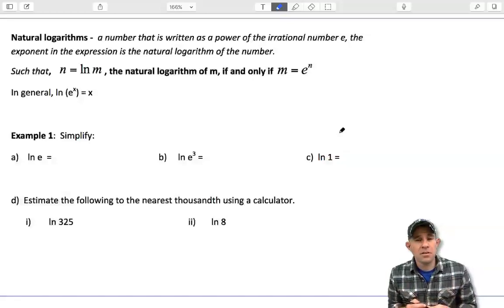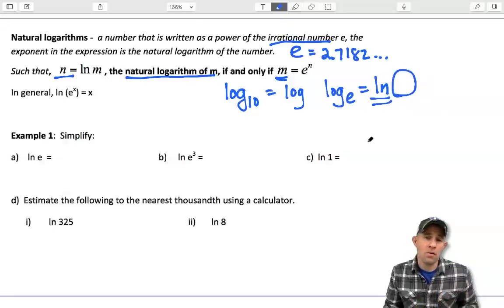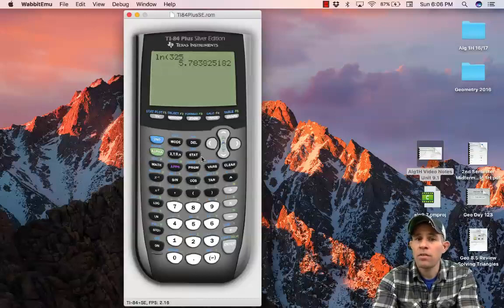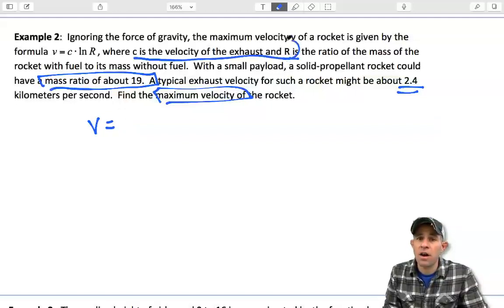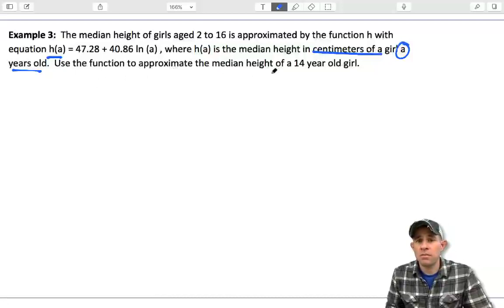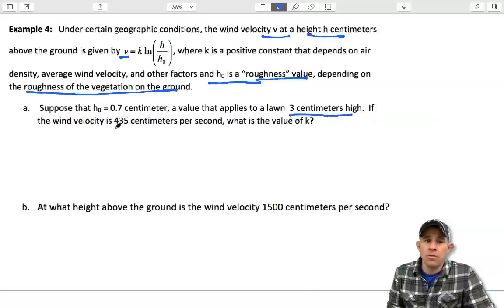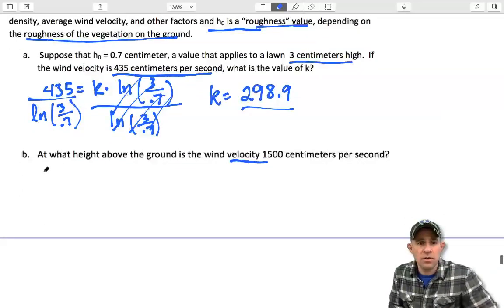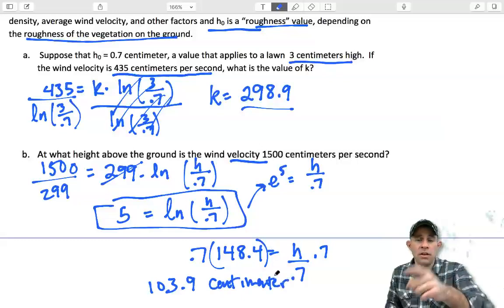Alg1H 9.8 Natural Logs